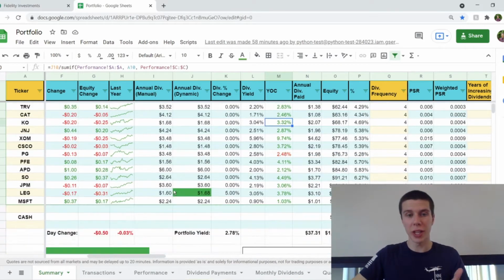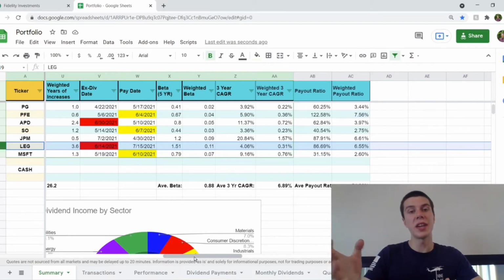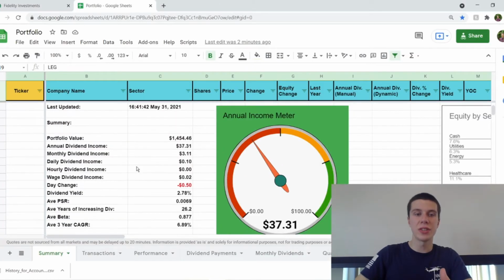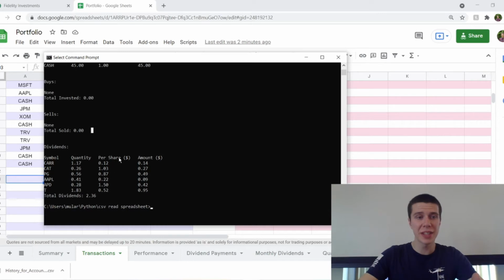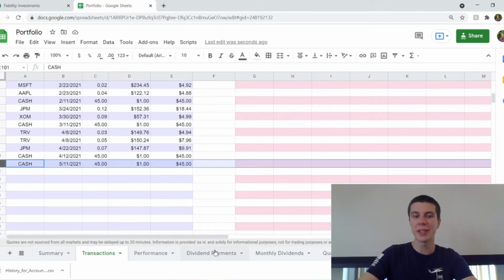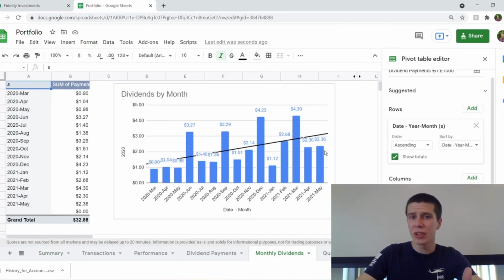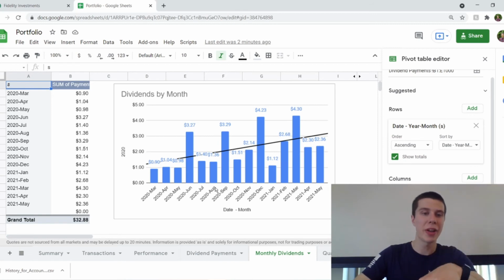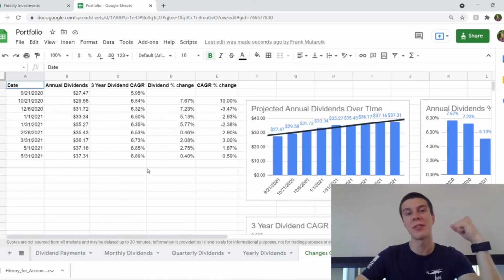June Dividend Portfolio Update | Dividends I Received In May 2021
In this video I'll be giving a brief Portfolio Update for June and include all the dividends I received in May 2021!!  Let me know how much you received in dividends!

TIMESTAMPS:
00:00 Portfolio before update
02:20 Updates to the portfolio for June
04:30 Total dividends over time and other metrics